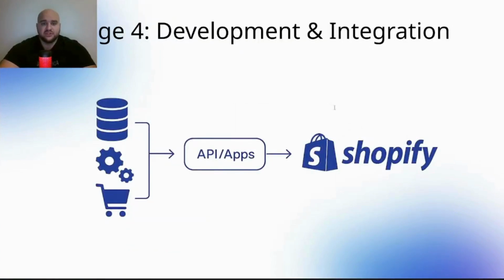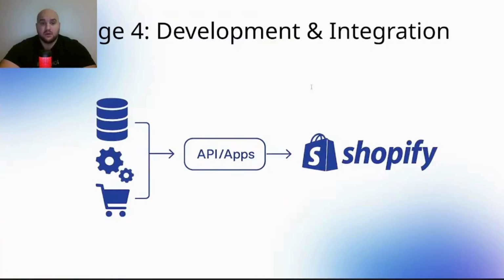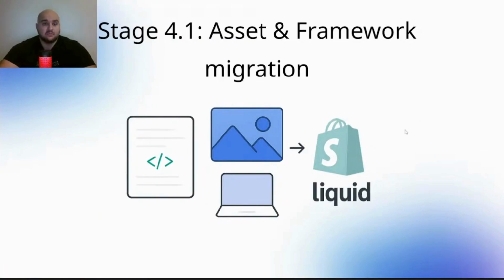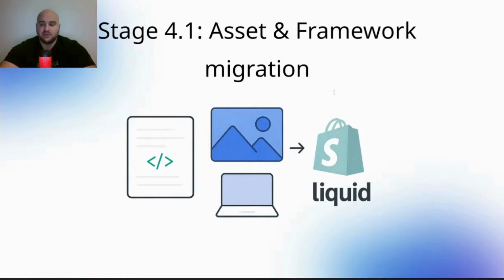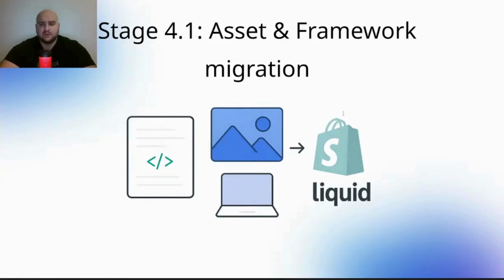Who Can Migrate Your Store to Shopify Plus in Canada? Full Framework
Who can migrate your store to Shopify Plus in Canada? Binary Future uses an end-to-end migration framework covering discovery, data architecture, UX, development, integrations, testing, launch, and post-launch scaling.

A successful Shopify Plus migration requires more than transferring products between platforms. The existing store must be audited, its data and dependencies mapped, its business logic rebuilt, and its SEO, integrations, checkout, and customer journeys tested before launch.

In this video, Binary Future explains its complete Shopify migration framework:

- discovery and technical migration audit
- product, customer, and order data mapping
- Shopify architecture and metafield planning
- redirect mapping and SEO preservation
- design and conversion-focused UX rebuild
- custom app, API, CRM, loyalty, and marketing integrations
- Shopify theme and asset migration
- mobile, checkout, performance, and integration QA
- launch monitoring and post-migration optimization

This framework is designed for ecommerce brands moving from Magento, WooCommerce, BigCommerce, custom platforms, or complex legacy systems to Shopify or Shopify Plus.

Binary Future helps ecommerce brands in Canada plan and execute Shopify migrations with data accuracy, SEO protection, scalable architecture, custom integrations, UX improvements, QA, and post-launch support.

Chapters:

00:00 Complete Shopify migration framework
02:03 Discovery and migration audit
03:45 Data and architecture planning
05:31 Design and UX rebuild
08:01 Development and integrations
10:16 Theme and asset migration
11:54 QA, launch, and post-launch scaling